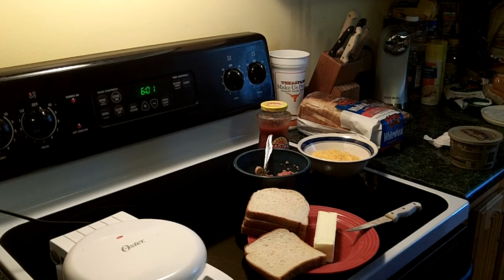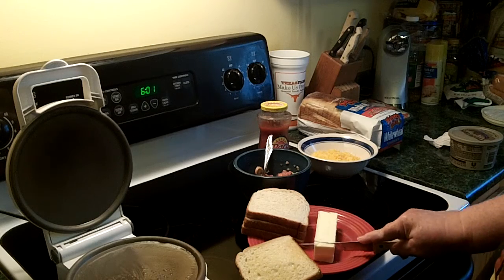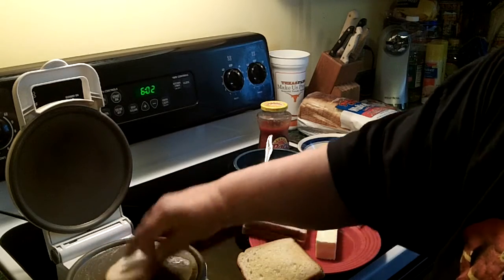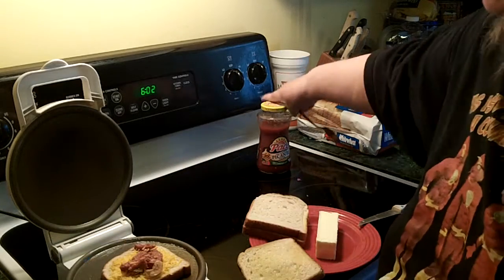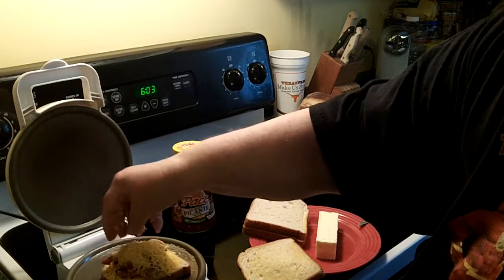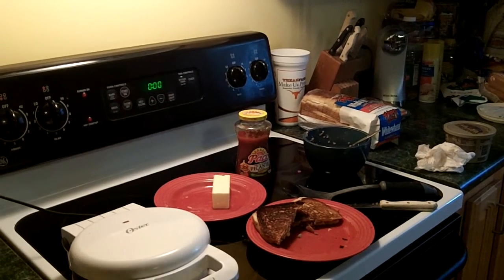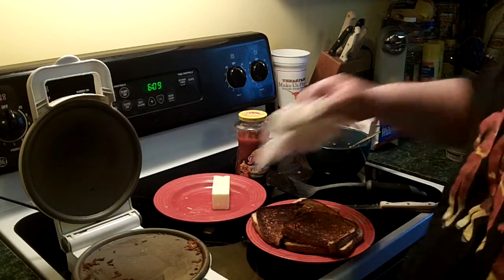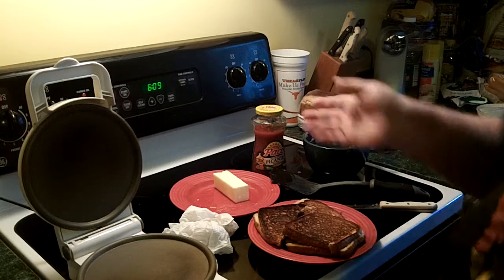Quesadilla Maker Recipe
How to use a quesadilla maker. Grilled cheese sandwich recipe.